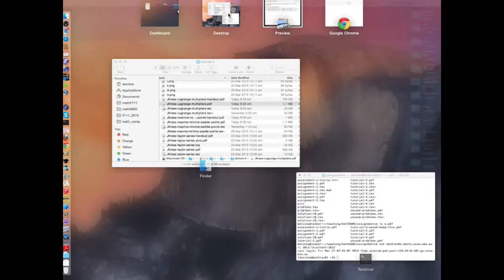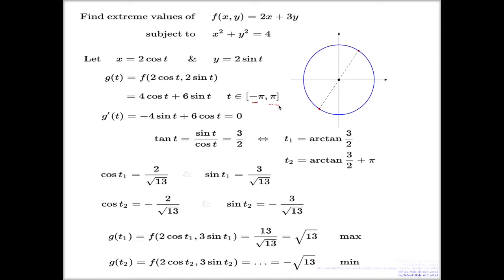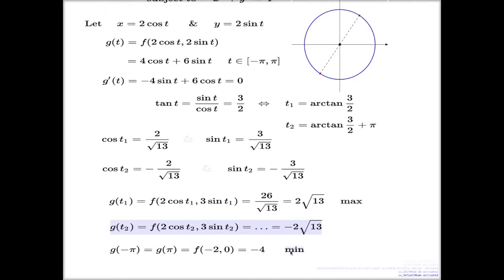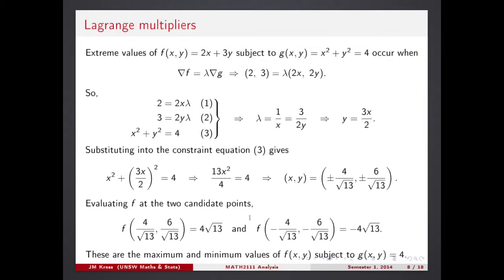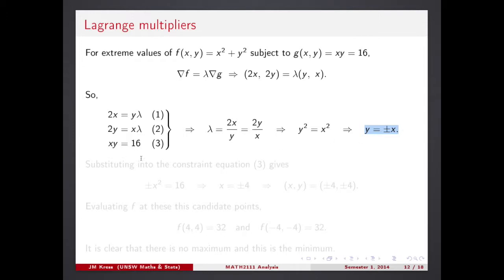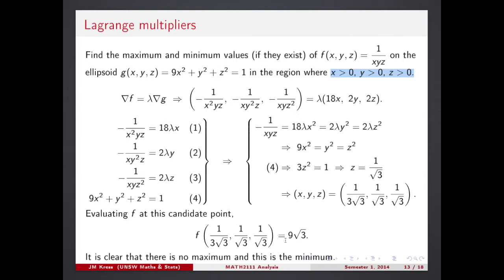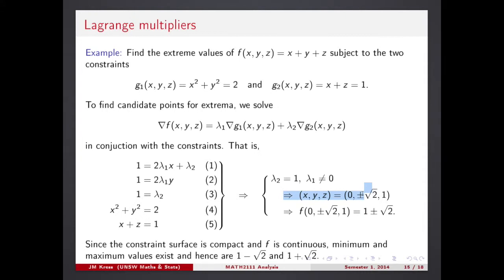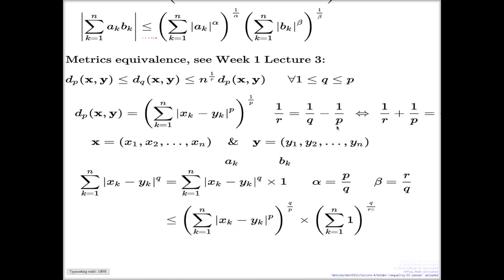Week 4 Lecture 16 -- Method of Lagrange multipliers